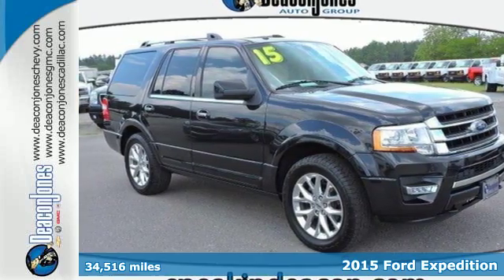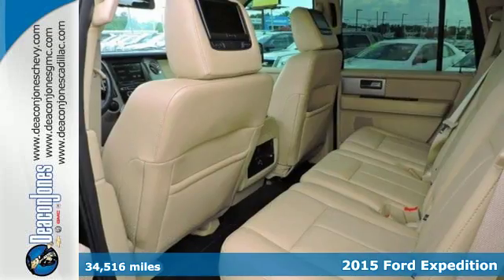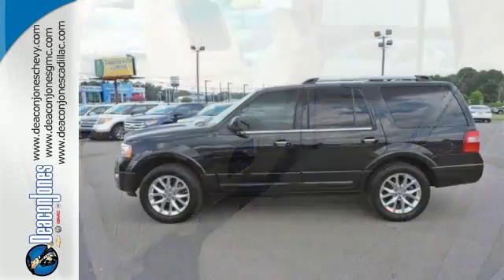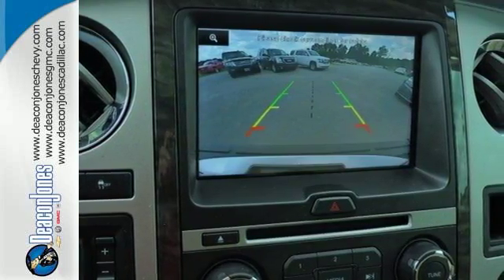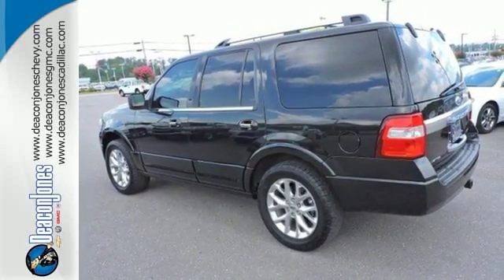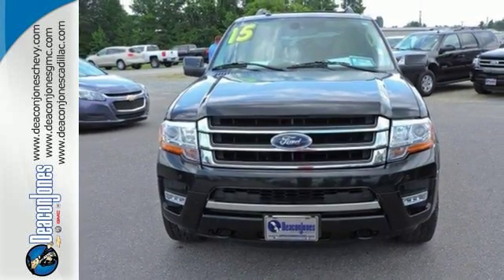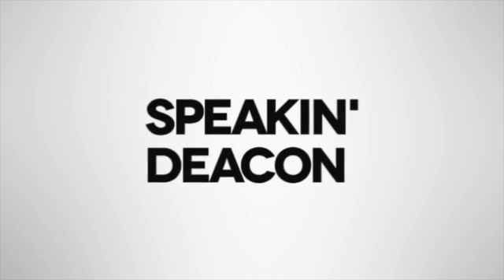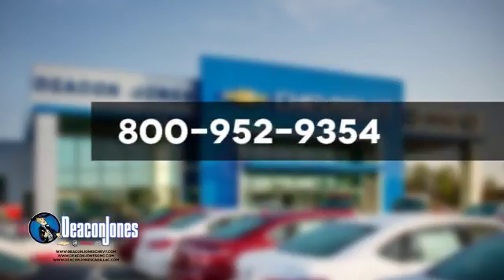2015 Ford Expedition Smithfield NC Selma, NC 670271A - SOLD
Year: 2015
Make: Ford
Model: Expedition
Trim: 4WD 4dr Limited
Engine: 3.5L V6 Cylinder Engine
Transmission: 6-SPEED A/T
Color: Tuxedo Black Metallic
Interior: Dune
Mileage: 34516
Stock #: 670271A
VIN: 1FMJU2AT7FEF44435
PRICED TO MOVE $1,100 below NADA Retail! Heated Leather Seats, Third Row Seat, Moonroof, Nav System, Aluminum Wheels, 4x4, Turbo Charged Engine, Hitch, REAR LOAD-LEVELING SUSPENSION, BLIS (BLIND SPOT INFORMATION SYSTEM) CLICK ME! KEY FEATURES INCLUDE: Leather Seats, Third Row Seat, 4x4, Power Liftgate, Rear Air, Heated Driver Seat, Heated Rear Seat, Cooled Driver Seat, Back-Up Camera, Premium Sound System, iPod/MP3 Input, Bluetooth, Trailer Hitch, Aluminum Wheels, Remote Engine Start Rear Seat Audio Controls, Privacy Glass, Remote Trunk Release, Keyless Entry, Child Safety Locks. OPTION PACKAGES: EQUIPMENT GROUP 301A SiriusXM Satellite Radio Activation and programming subject to geographical location and availability, Power Deployable Running Boards, Voice-Activated Navigation System w/HD Radio, Power Moonroof, POWER MOONROOF, POWER DEPLOYABLE RUNNING BOARDS, VOICE-ACTIVATED NAVIGATION SYSTEM W/HD RADIO, BLIS (BLIND SPOT INFORMATION SYSTEM), REAR LOAD-LEVELING SUSPENSION, ENGINE: 3.5L V6 ECOBOOST (STD). Ford Limited with Tuxedo Black Metallic exterior and Dune interior features a V6 Cylinder Engine with 365 HP at 5000 RPM*. PRICED TO MOVE: This Expedition is priced $1,100 below NADA Retail. AutoCheck One Owner WHO WE ARE: Choose from thousands of preowned vehicles at Deacon Jones. Deacon Jones opened his first used car lot in 1974 in Princeton, NC and has offered quality preowned vehicles to Johnston and surrounding counties for 34 years. Find domestics and imports- something to fit everyone's budget. Financial Hardships? Give Deacon Jones the opportunity to help you reestablish your credit. We look forward to assisting you with your next vehicle purchase. Eastern N.C.'s Largest Volume Dealer. Pricing analysis performed on 6/30/2017. Horsepower calculations based on trim engine configuration. Please confirm the accuracy of the included equipment by calling us prior to purchase.

Address:
1115 North Bright Leaf Blvd